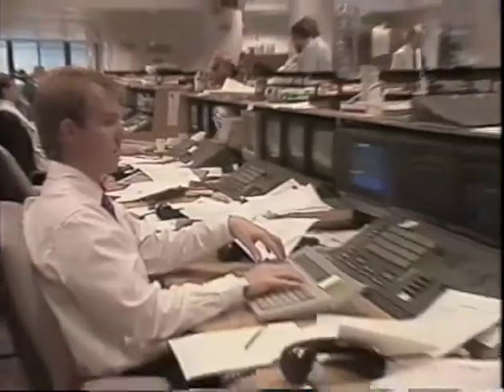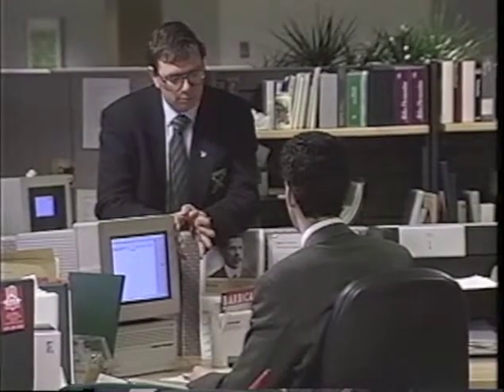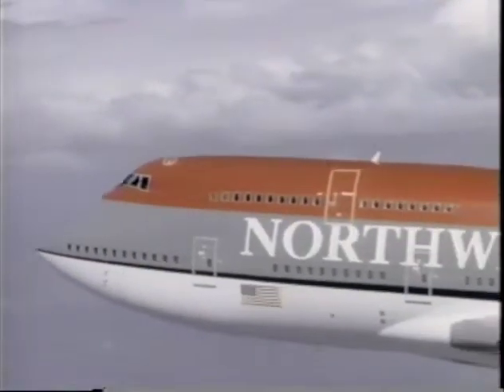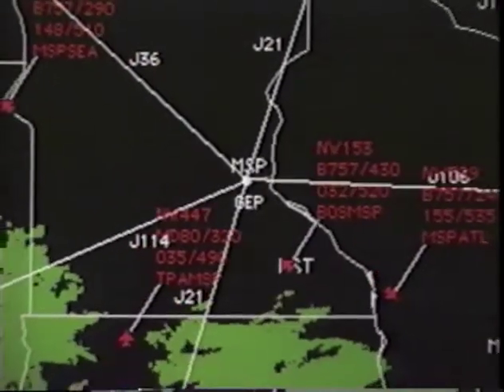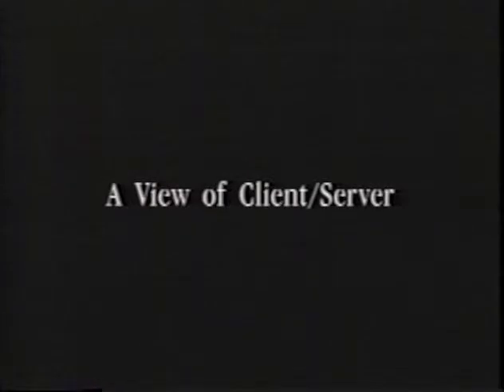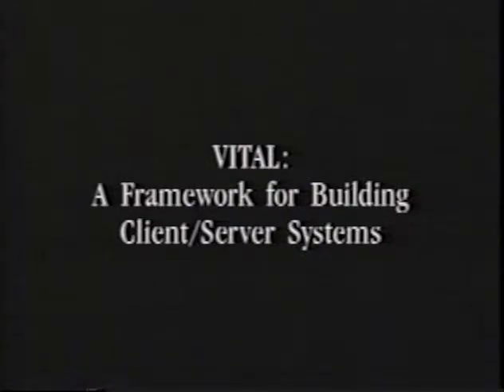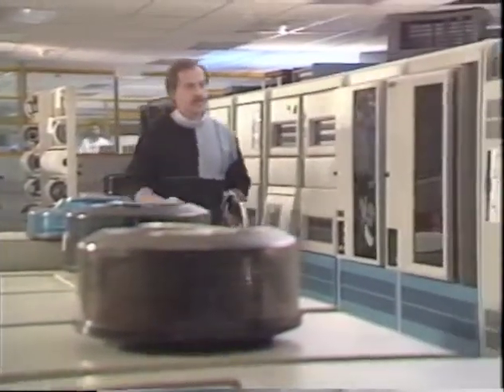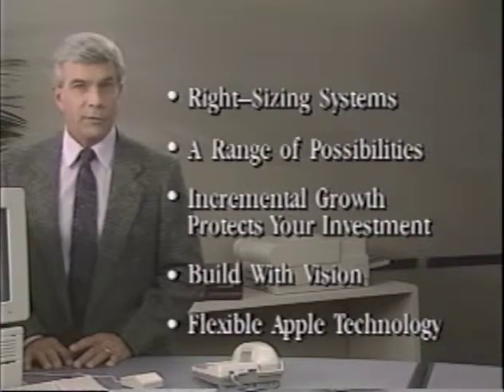Apple Seminar For One: Designing Client-Server Systems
A blast from Apple of 20 years ago!

I found this VHS buried in the closet when I was cleaning up at work, showing Apple computers in use in enterprise environments. There's some predictions at how mobile computing would change things, but it's pretty boilerplate enterprisey stuff. Still, fun to see.